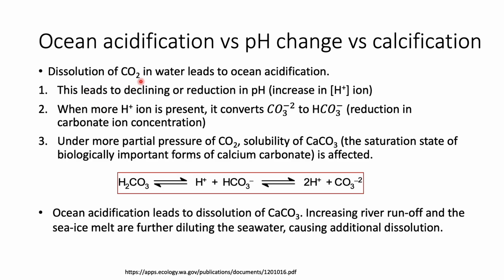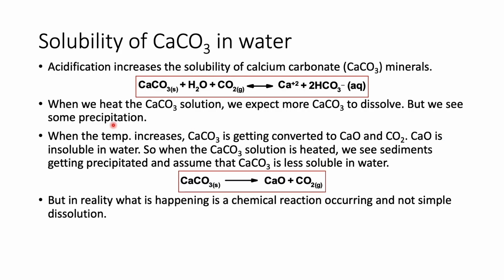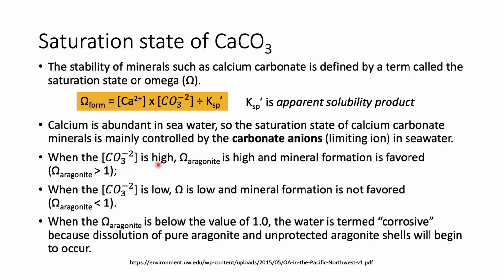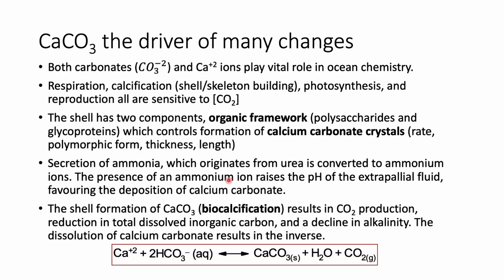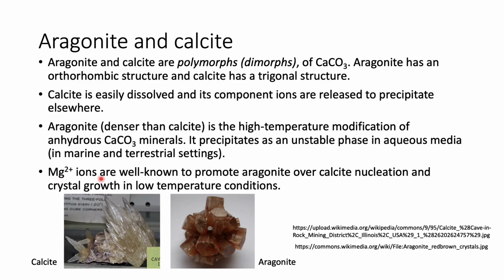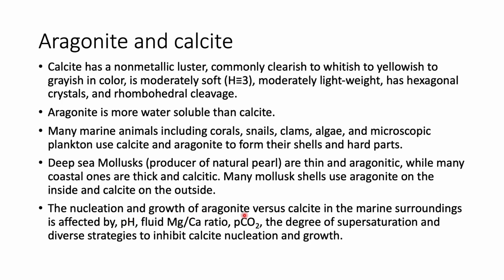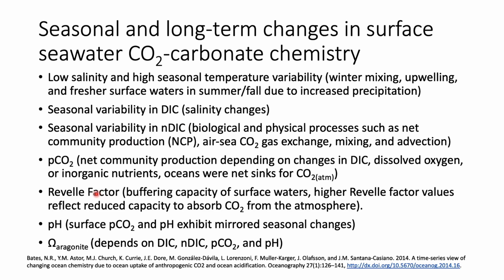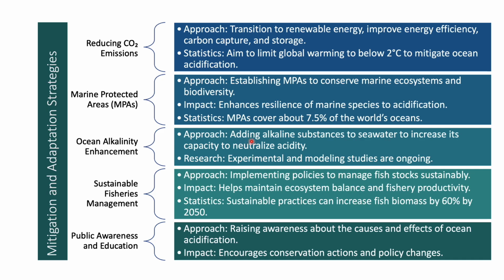M27 D-Ocean Processes Sensitive to Acidification -Part 4